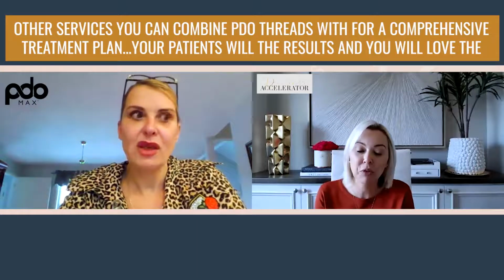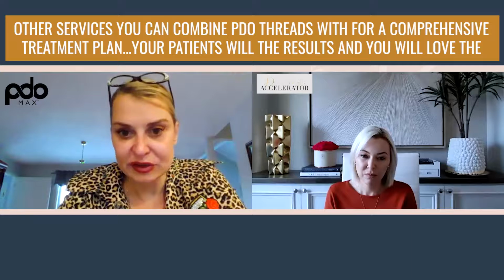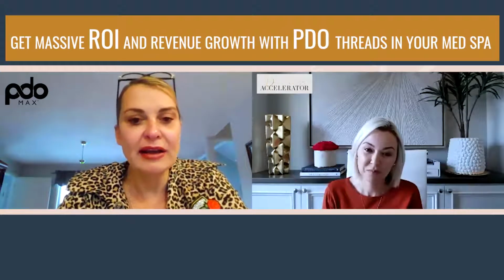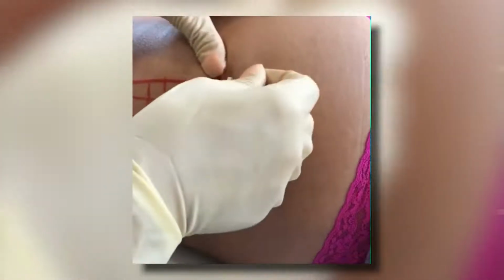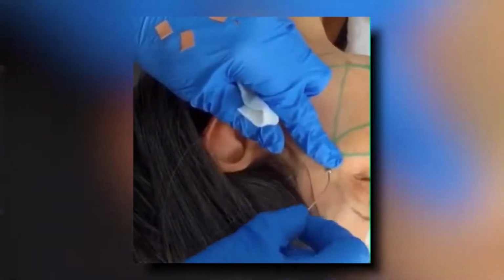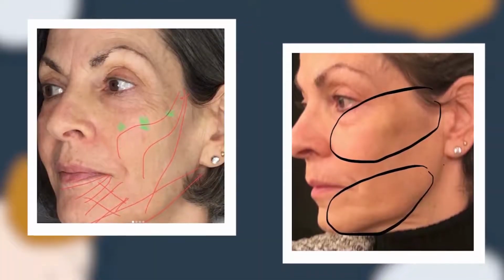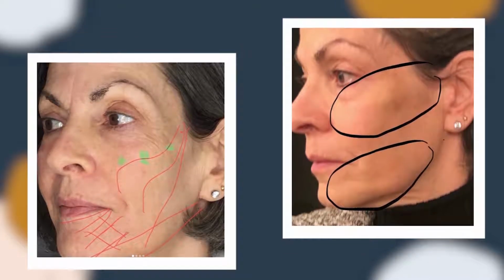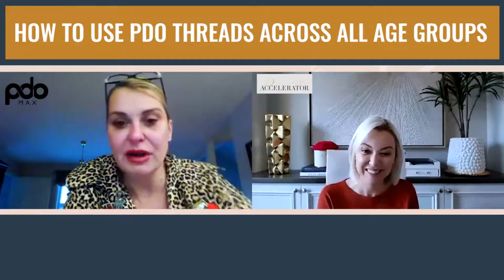Get Massive ROI and Revenue Growth With PDO Threads in Your Med Spa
Recently our Founder, Giovanna McCarthy had an interview with
Katlin Cauffman of Diamond Accelerator. In this in-depth interview Gio and Katlin cover a lot of topics from ROI, to pricing, training, and more!

If you're a practitioner, this is a must watch interview. Check it out and then contact PDO Max for any questions, or to place an order or schedule a training.

Below is the original video description from Katlin Cauffman. Follow he channel for some great content:

MED SPA OWNERS…. DON’T BUY ANOTHER EXPENSIVE DEVICE until you check out the hottest treatment to add to your treatment menu. PDO Threads have helped Med Spa’s 2x their investment in the first 30 days….. Giovanna McCarthy & I Are covering how to….
✅ Grow your ROI by up to 600%
✅ Pair with other treatments for max revenue & best patient results
✅ Learn how to price it RIGHT
✅ How to get your patient over the ‘scary needle’ factor
✅ Where to find the best training

PDO Max threads is the trusted provider of hundreds of medical practices utilizing its proprietary FDA cleared Polydioxanone (PDO) threads in their medical aesthetics practices.

Katlin Cauffman